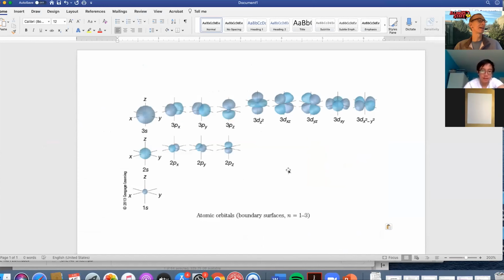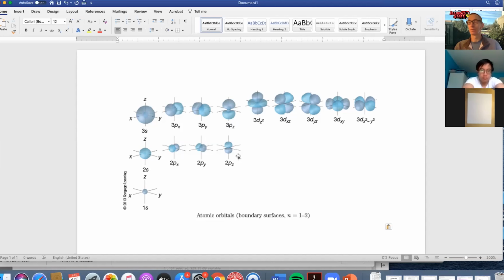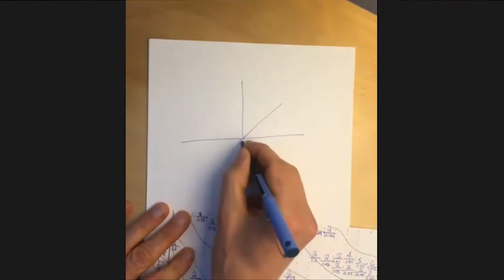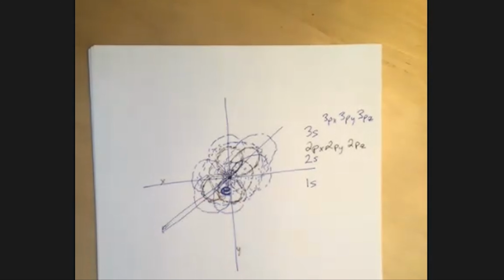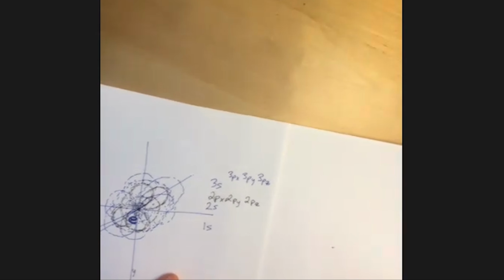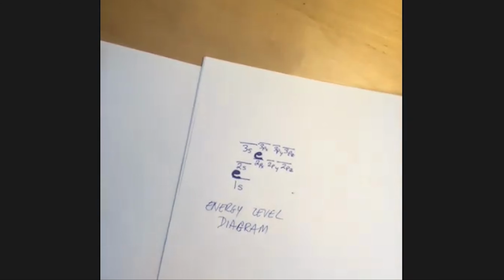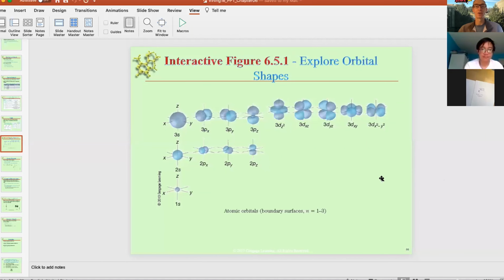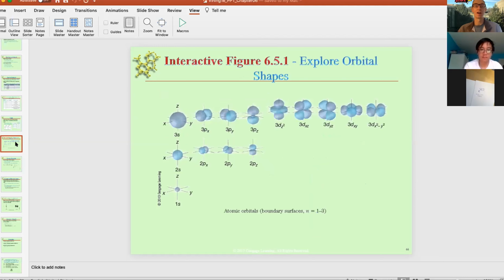ISU Chem 140 PES Graph to Energy Level Diagrams